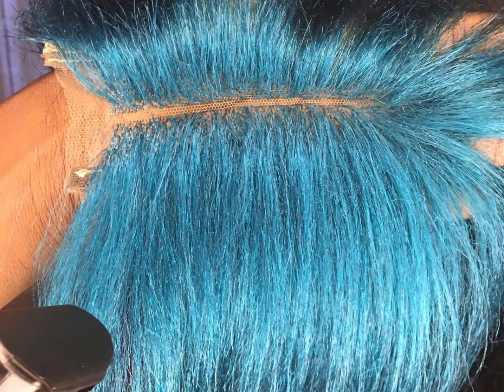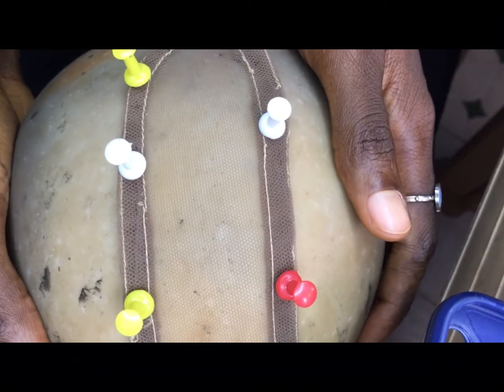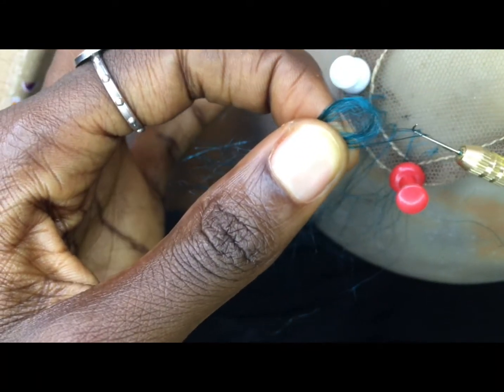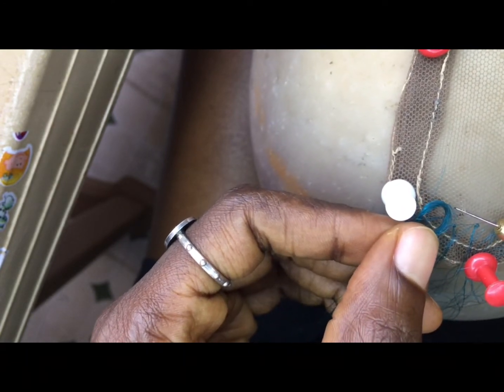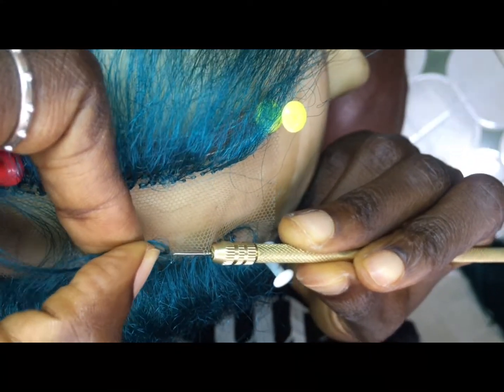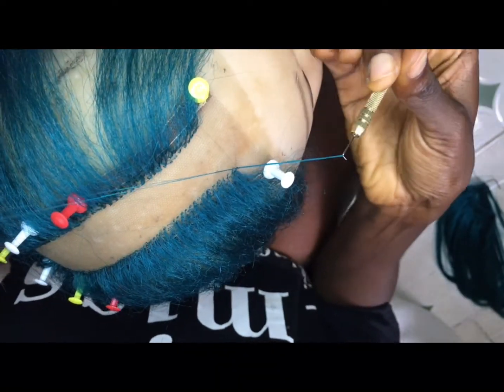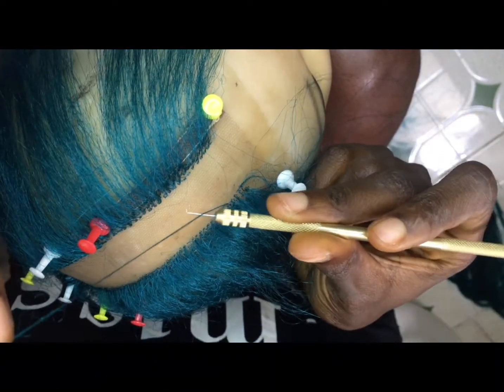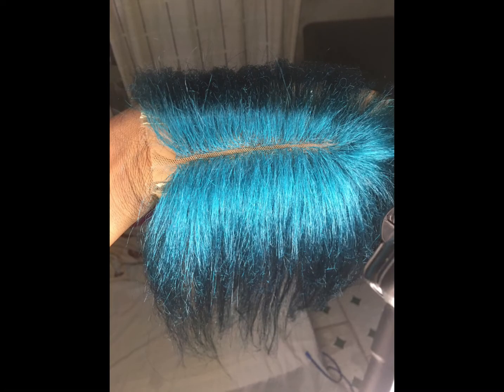Close up : How to ventilate a lace closure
How to ventilate a lace closure close up . In this video I’m going to teach you step by step on how you can ventilate your closure and how to do the close up more for beginners